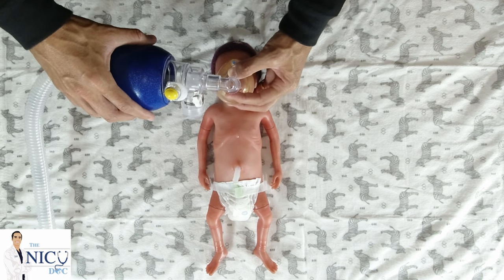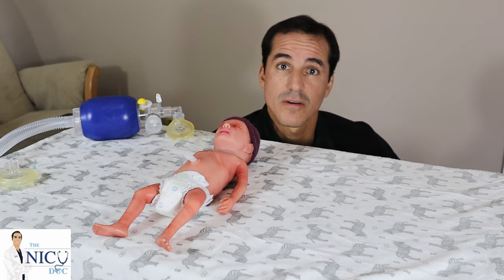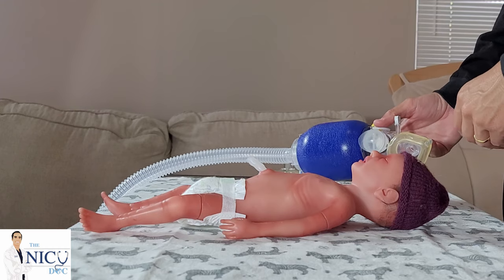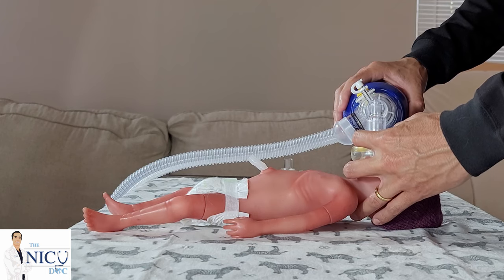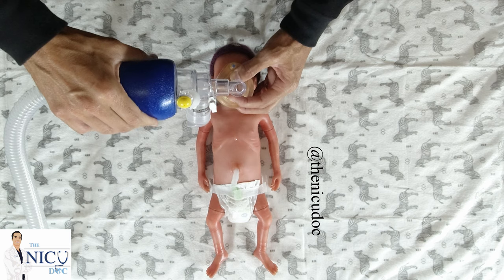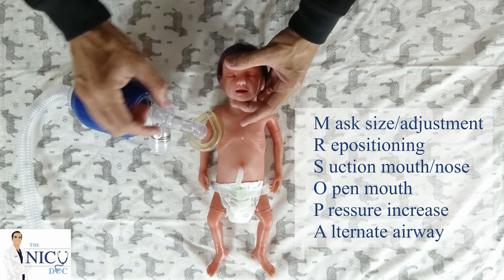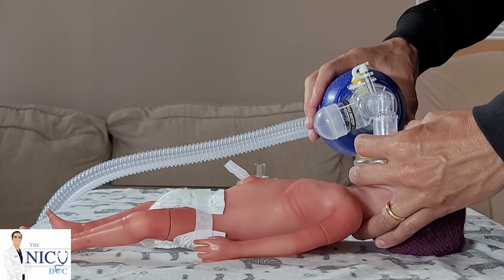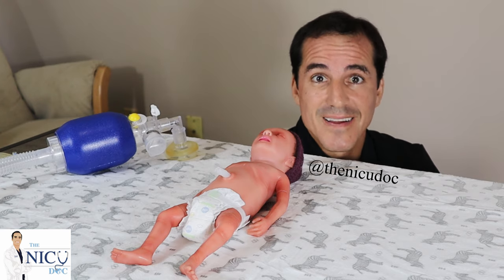How to Bag Mask a BABY (4K)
With this Step-By-Step video, you will learn how to bag mask a baby like a PRO, from a PRO! Learn how to give CPAP and PPV and what is MRSOPA to help troubleshoot. As a NEONATOLOGIST, I resuscitate babies all the time. Knowing how to give good ventilation or positive pressure can not only help to prevent needing a breathing tube, but also truly save a life if you are waiting for a more skilled clinician to take over. DO NOT miss this chance to learn how to effectively bag mask ventilate using a premature simulator so YOU can save a life also.

SPANISH Series.